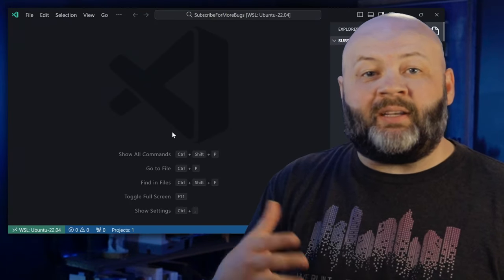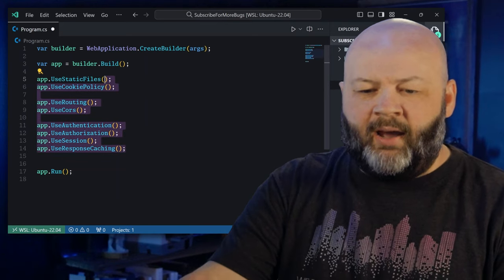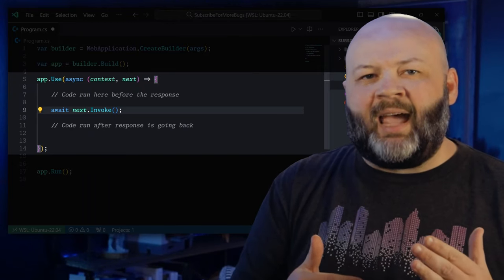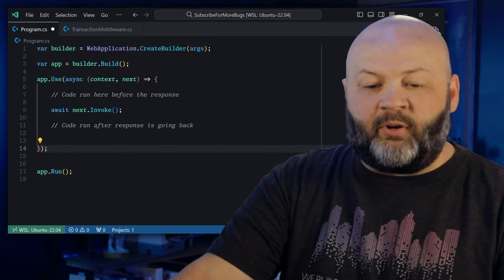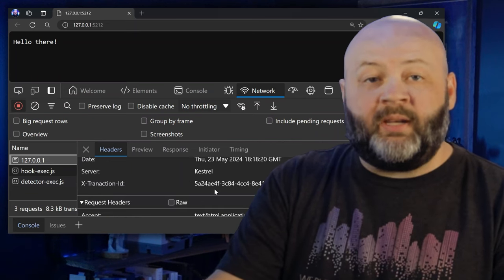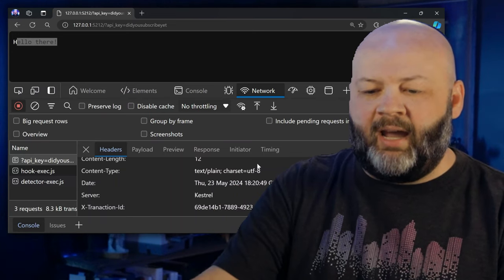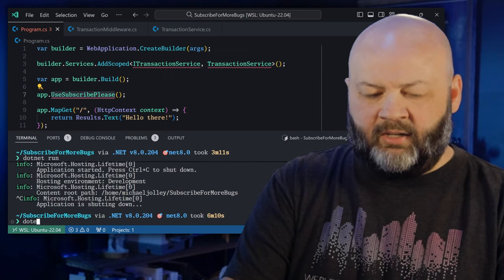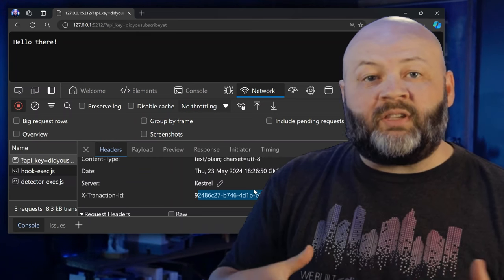Building Custom ASP.NET Core Middleware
Hi there! I’m Michael and in this video we’re going to talk about ASP.NET Core middleware. What is it? How does it work? How can I create custom middleware? And how to inject services into it.

Did you know that every video on the channel is written, coded, recorded, and edited live on Twitch every weekday? Come hang out and let's co-work together from 10AM - 6PM ET Monday through Friday.